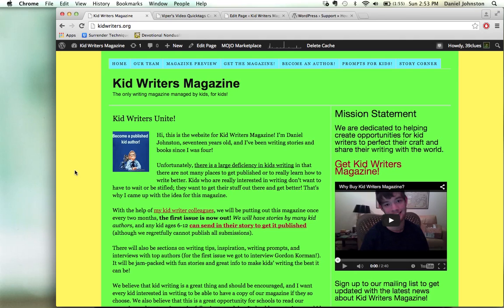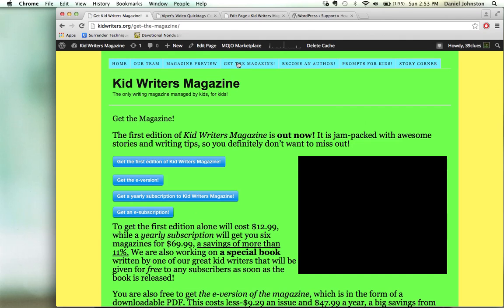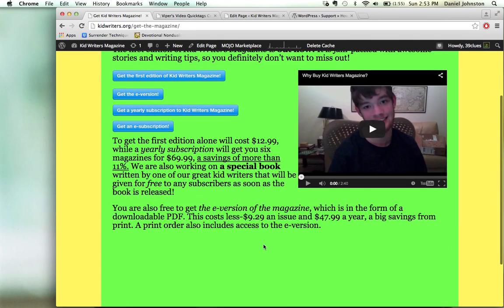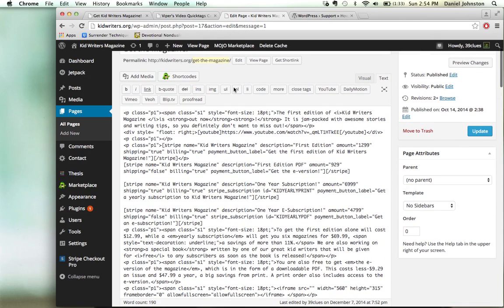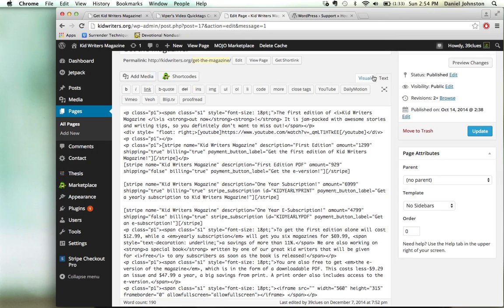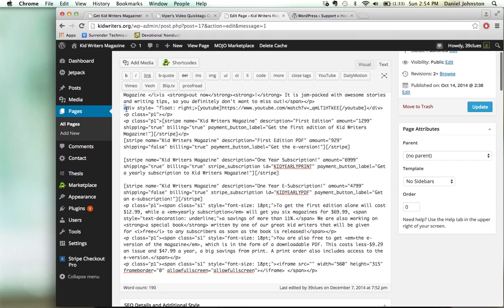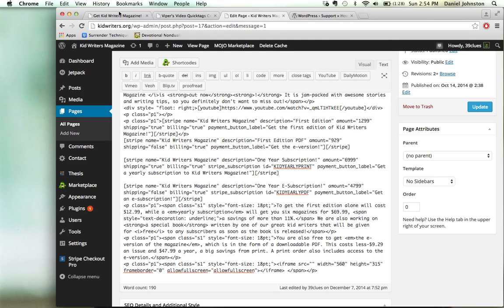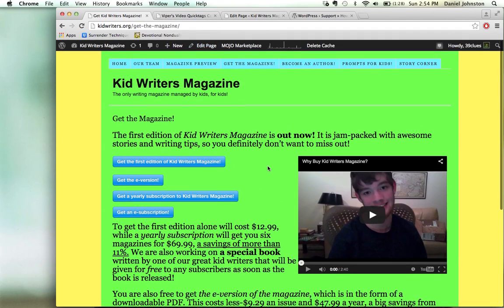How to Float Videos Next to Text in Wordpress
Floating videos next to text is easy in WordPress. Here is the download for Viper's Video Quicktags